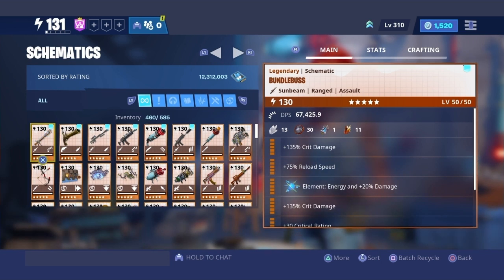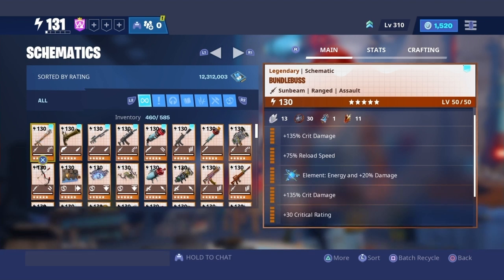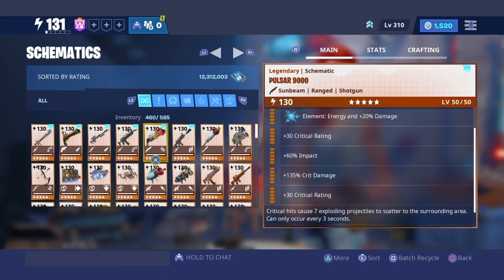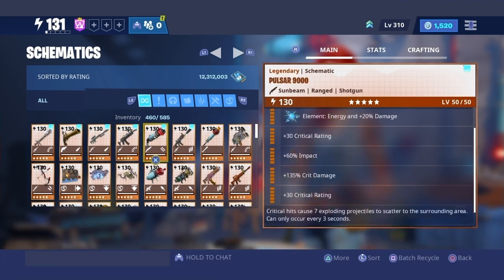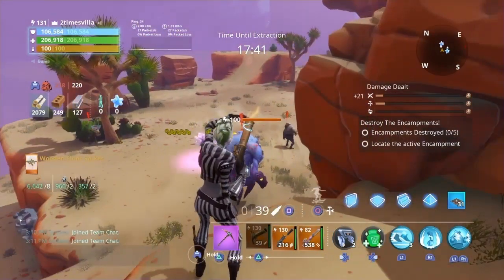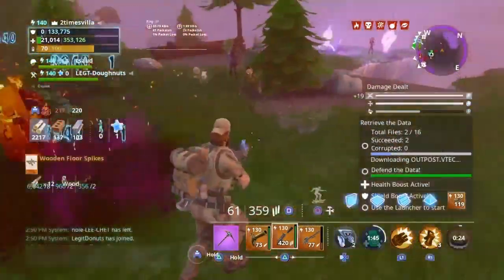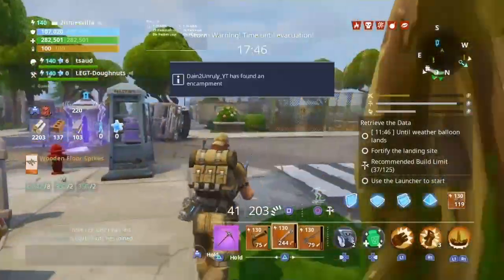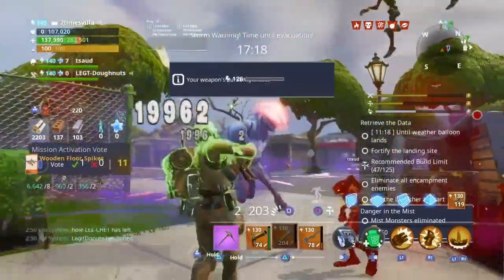TOP 5 BEST WEAPONS/GUNS IN FORTNITE SAVE THE WORLD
USE MY SUPPORT A CREATOR CODE: dain2times

3. SHARE THE CHANNEL
4. FOLLOW SOCIAL MEDIA IN DESCRIPTION